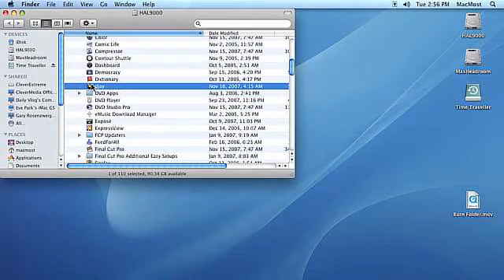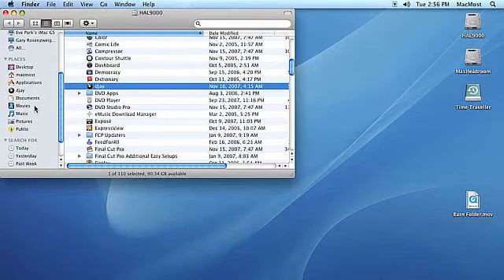Sidebar Shortcuts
Molly Stanberry from MacMost.com shows how to create and use  finder window shortcuts in Apple's OsX Leopard